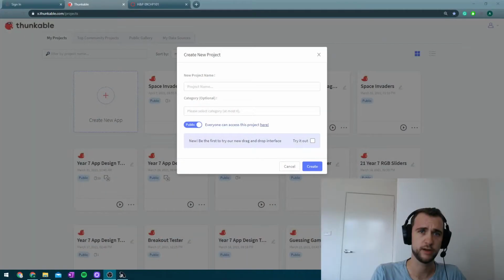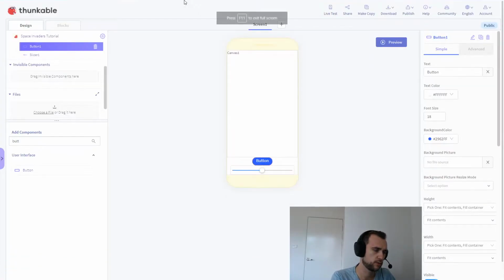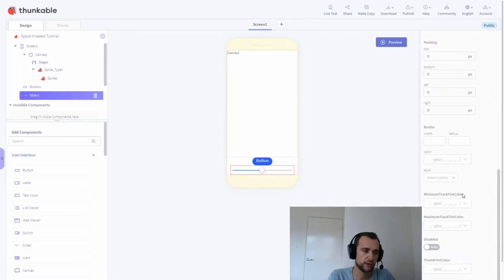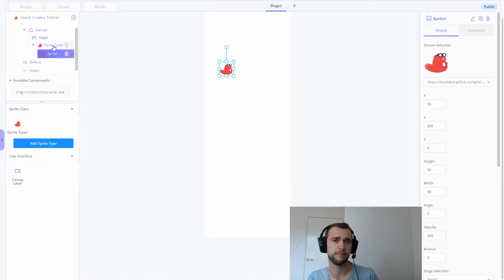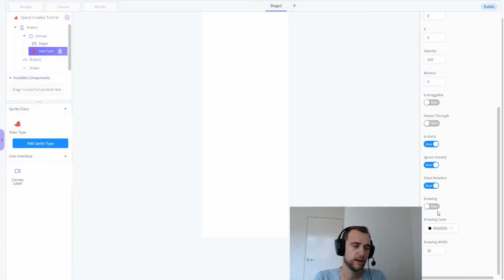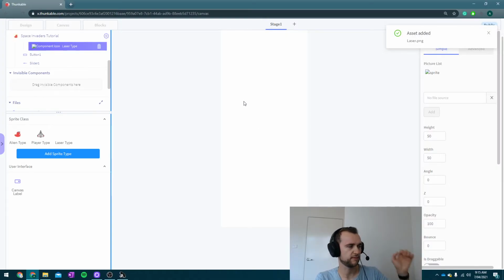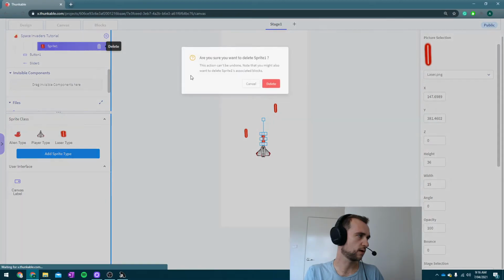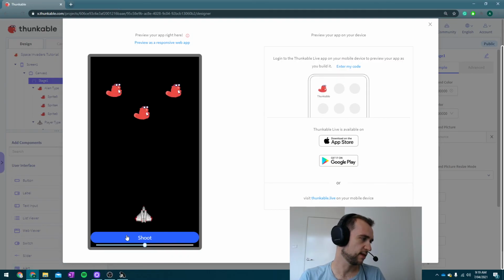Thunkable Space Invaders - Part 1 Setting Up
Part 1 of a tutorial on how to create a simple Space Invaders game in Thunkable.
Find out more about making Cross-Platform apps using Blockly Coding at thunkable.com